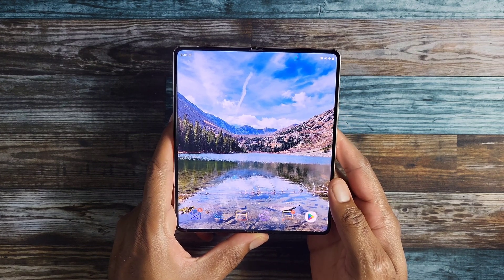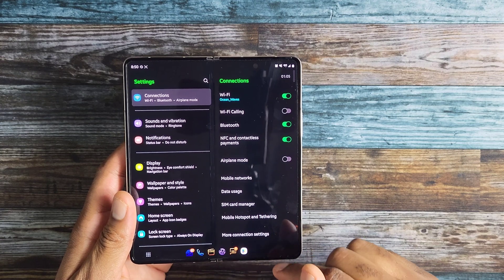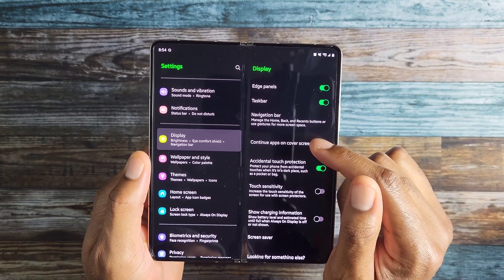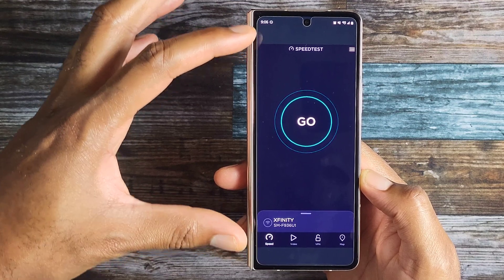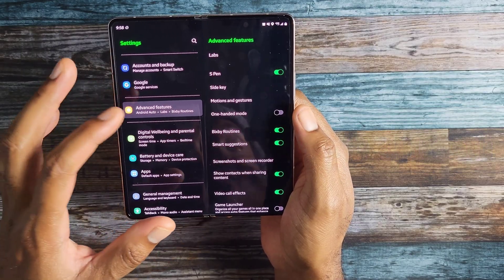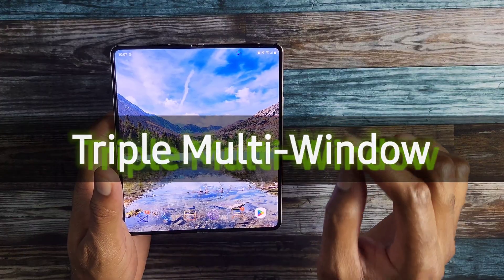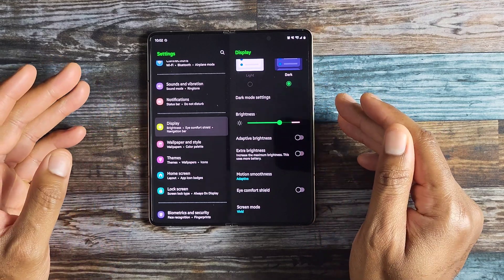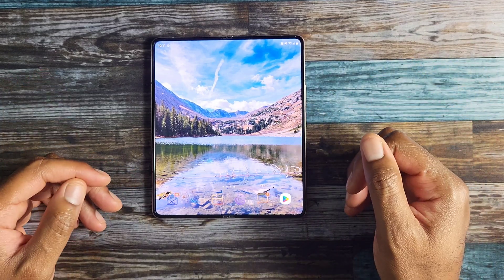Galaxy Z Fold 3/4: First settings and Features to Enable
You got yourself a shiny new Z Fold 3 or maybe a new Z Fold 4. Maybe this is your first time owning a Samsung foldable. Here are some settings and features to take a look at that would enhance the way you use these a,aging devices.